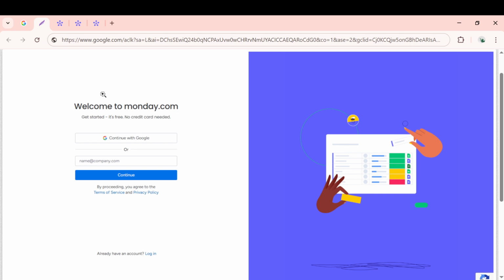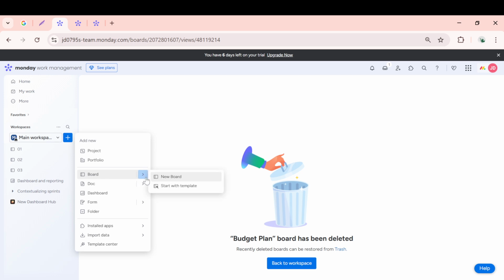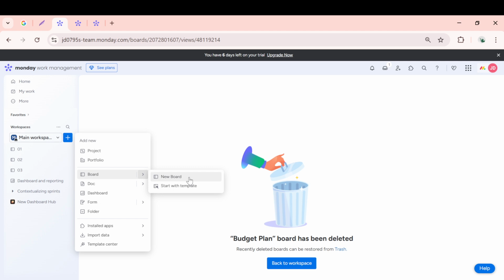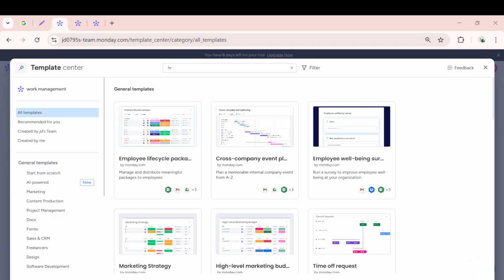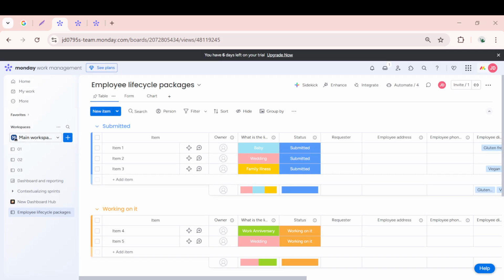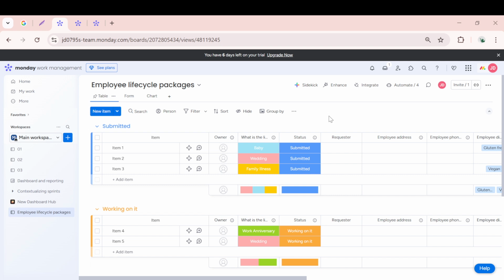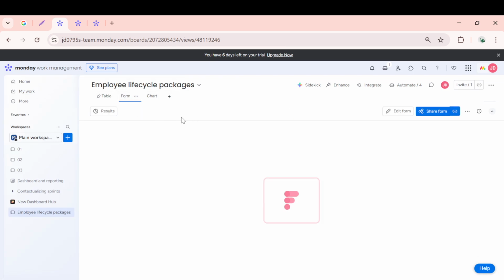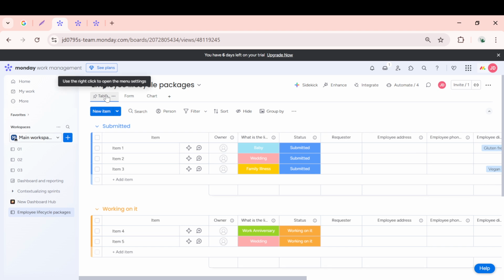How to Use Monday.com for HR [2026 Full Guide]